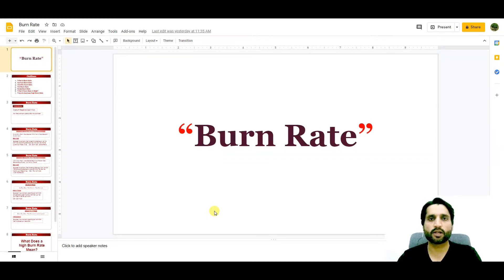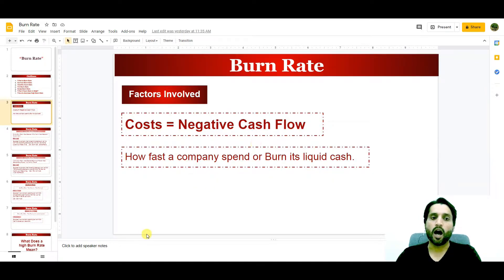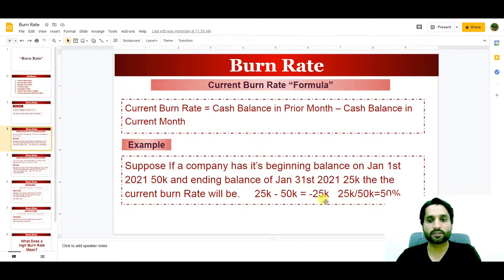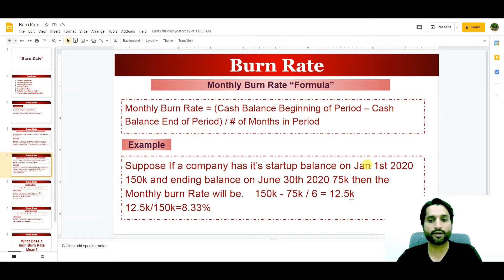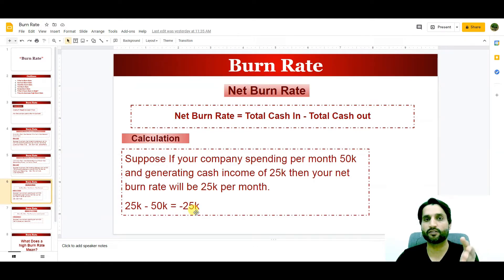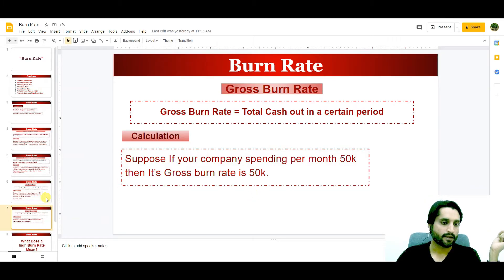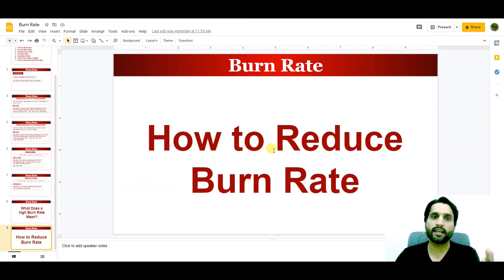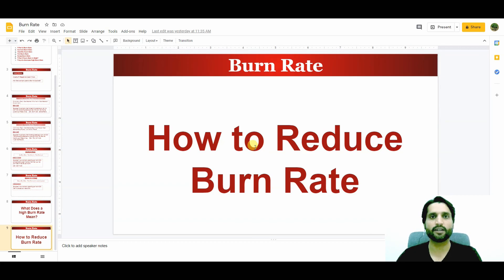What is burn rate? | Formula to calculate Burn Rate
In this video we had very detailed discussion on the following points:
We have explained in an easy way that what is Burn Rate, How many types are used to calculate Burn rate including, Current Burn Rate, Monthly burn Rate, Net Burn Rate, Gross Burn Rate also we have provided a justification if the burn rate is high and tried our best to explain that how to decrease burn rate in proper manners.
Anyone can search this video by using the following keywords:
What is means if the burn rate in high,